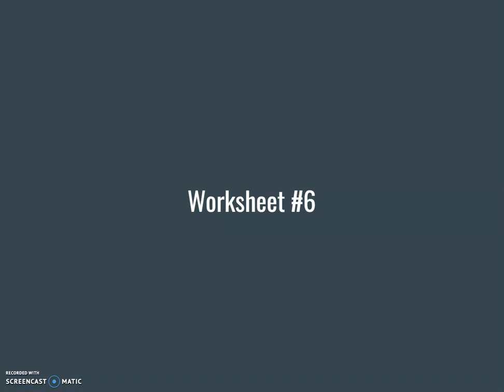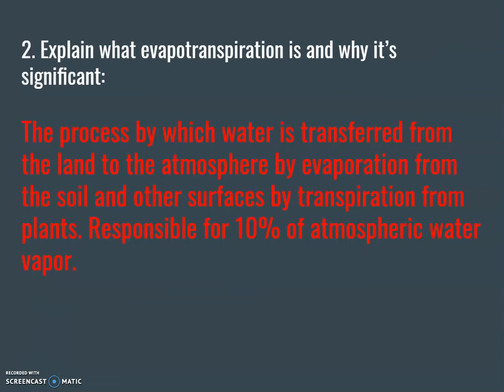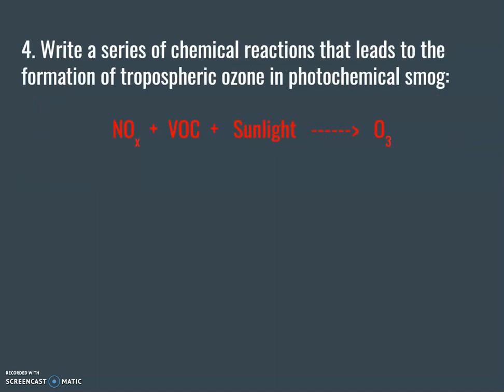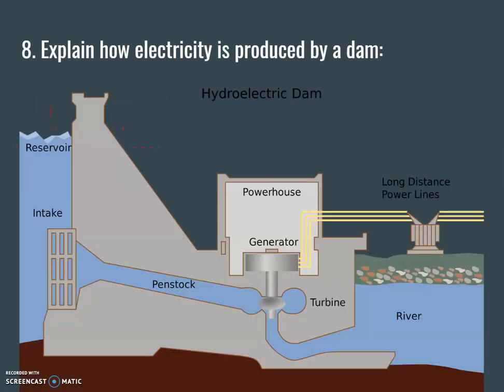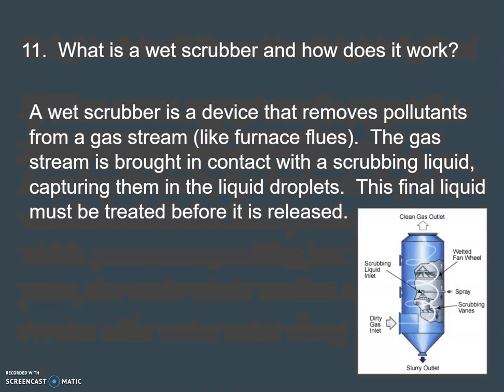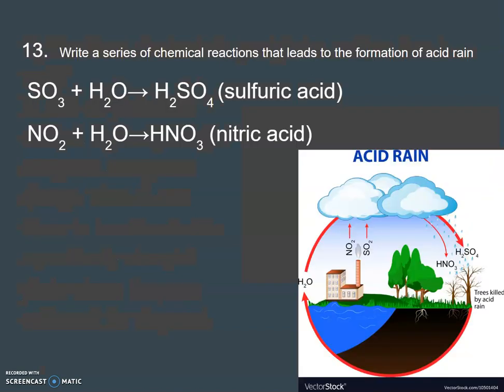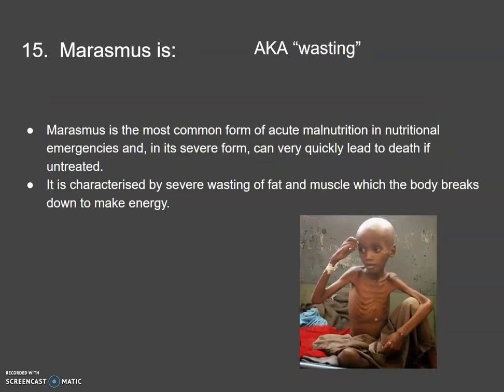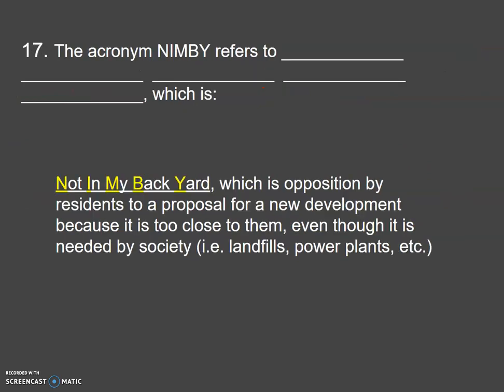APES Review WS 6 Part 1